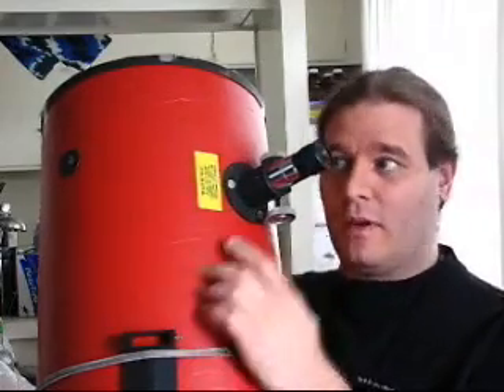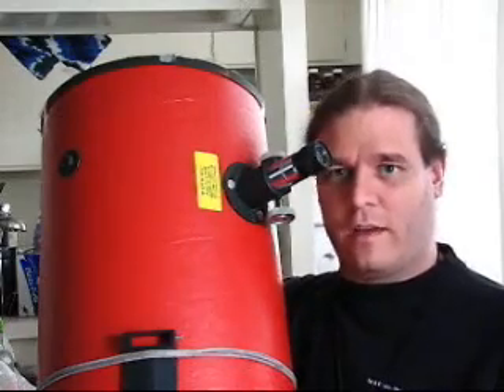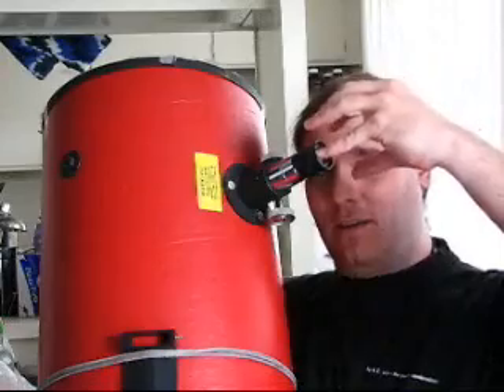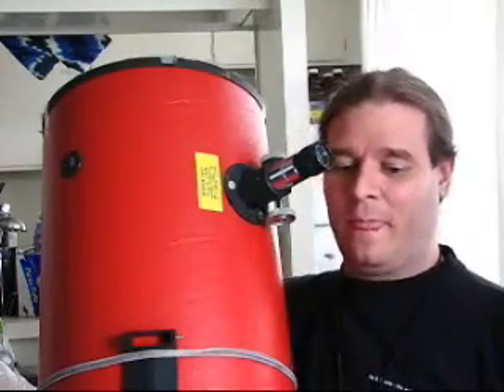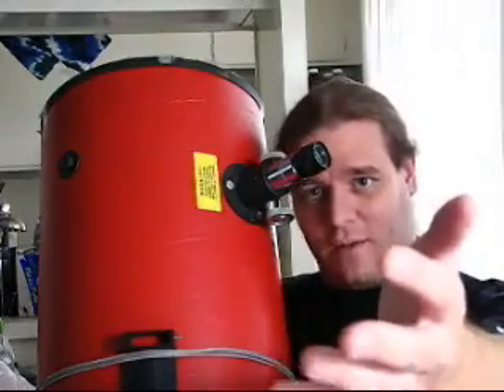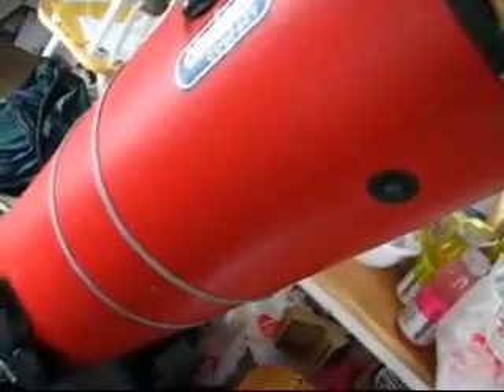jupiter -- blurry and disappearing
as i did earlier with saturn, i was using my 10-inch newtonian reflector that has no tracking to get video and pics of jupiter.  instead of just expecting you to sit through mostly blurry video, i also expect you to sit through an explanation of how i got it.

also, i err in my explanation of f/ ratio.  i never call it "f/ ratio" but it's the ratio of the focal length of a telescope to its aperture -- not the way i keep saying it in the video.  the scope has f/4.5 by design (45" focal length, 10" mirror), but i stop it down to about f/12 with the extremely technical and precise piece of equipment you see in the video.